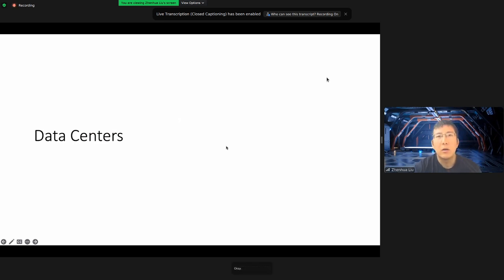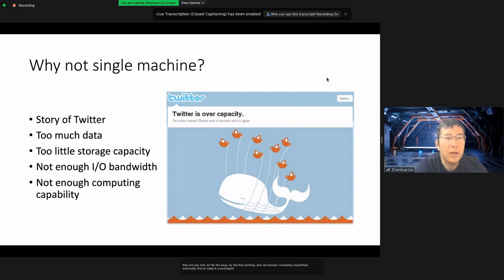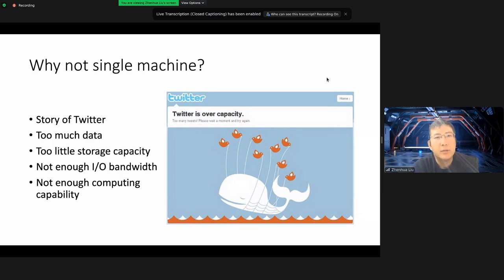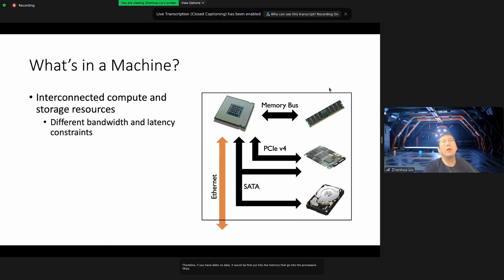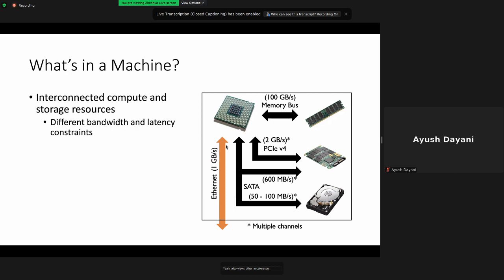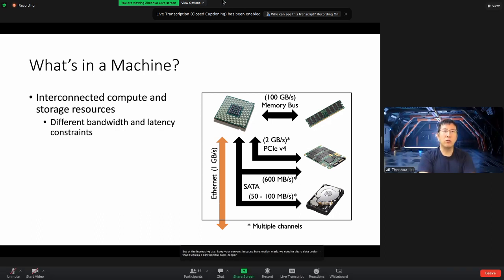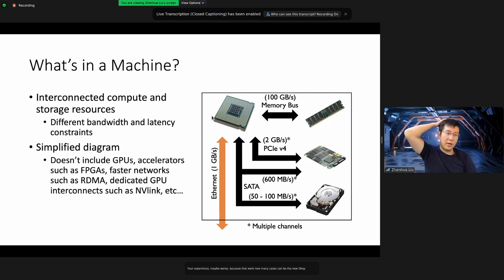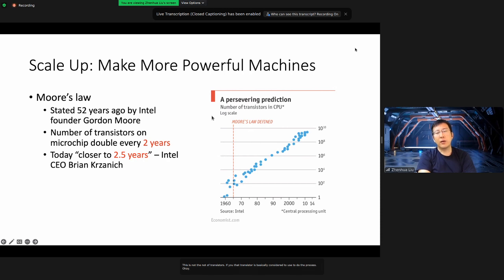542 big data sep 1 02